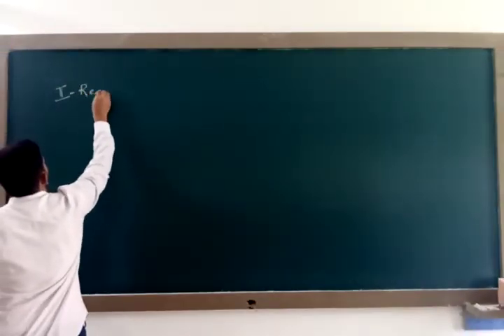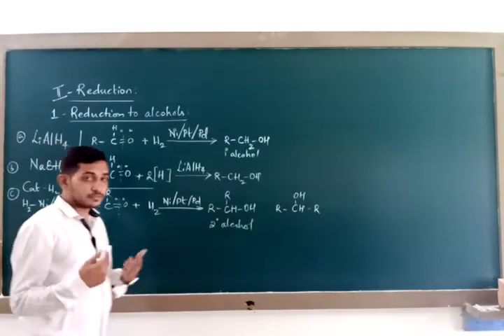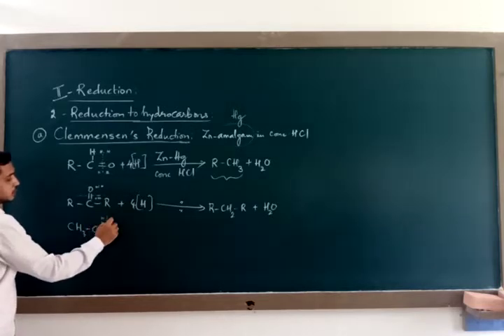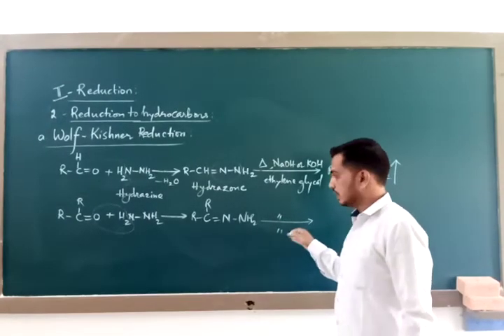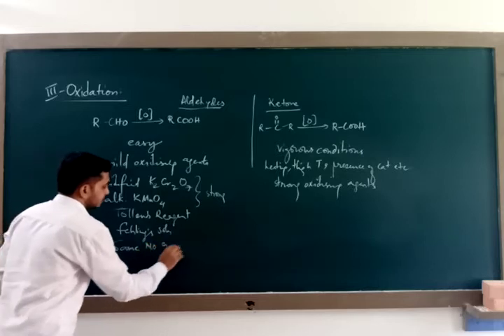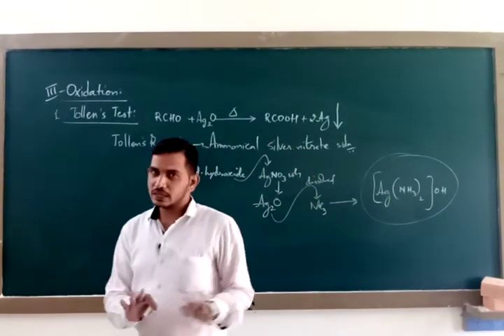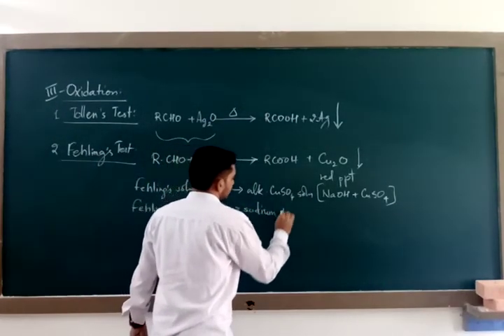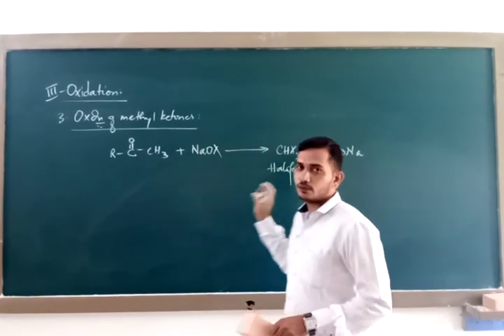Aldehydes And Ketones Part-4